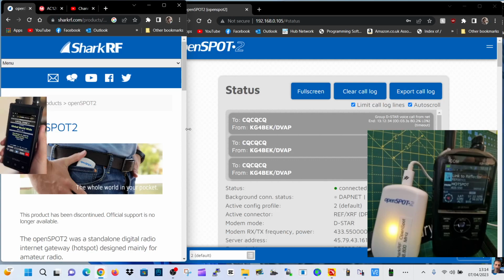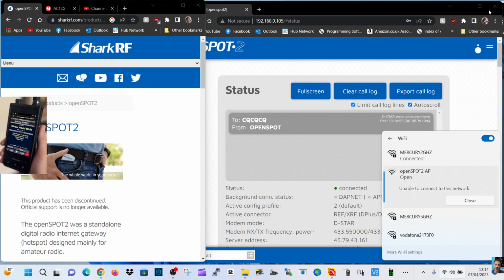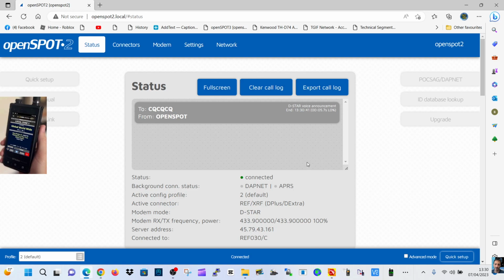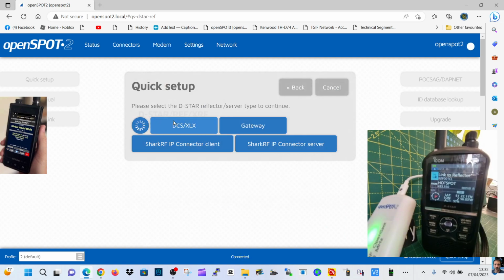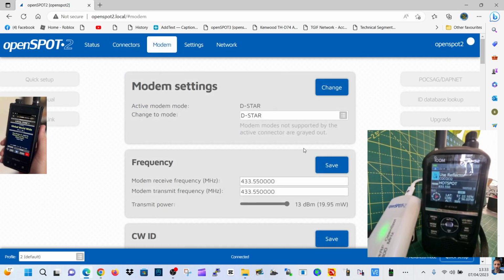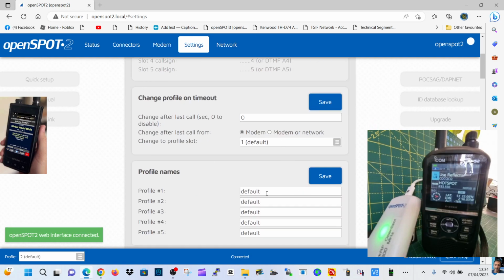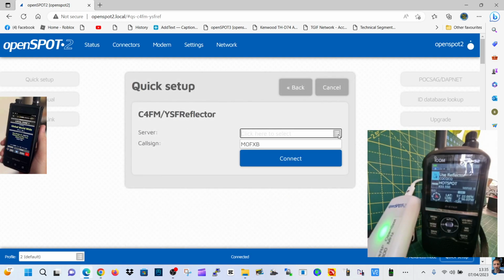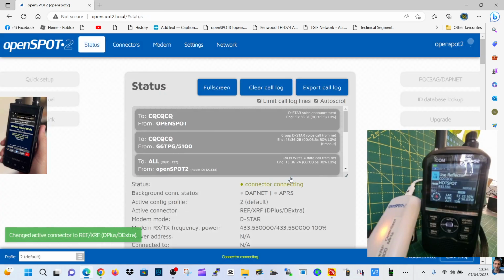OPENSPOT 2 - FULL SET UP , DSTAR,DMR ,FUSION